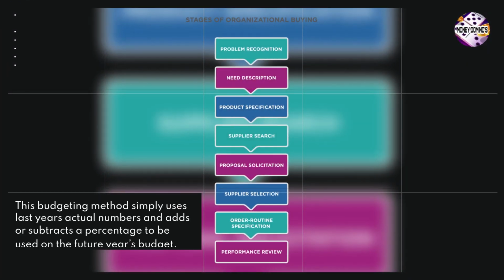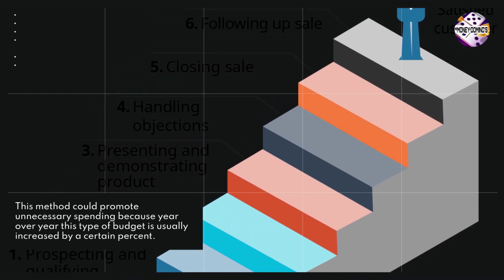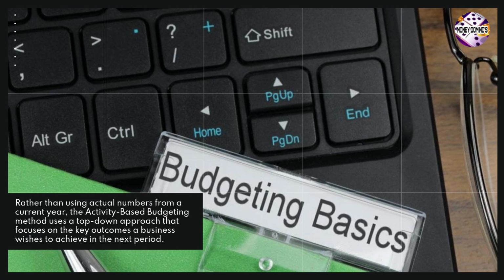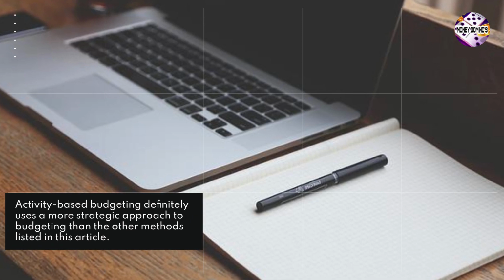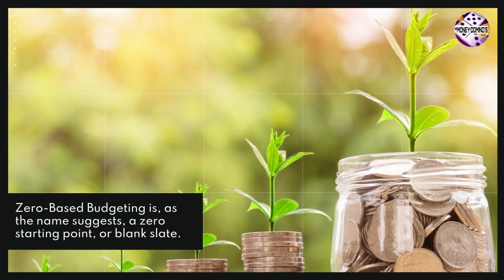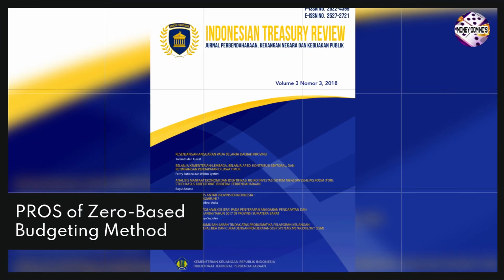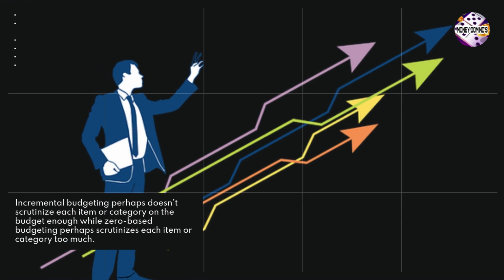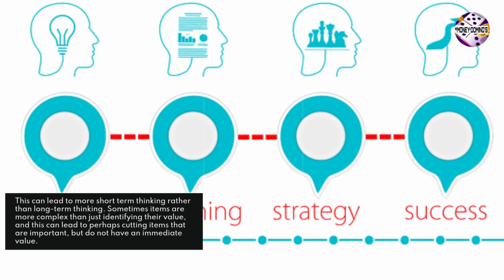4 METHODS Of Creating A Business Budget For Any Business - Money Domino's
These Are 4 Methods For Any Business That Need A Budgeting Method

Method 1. Incremental Budget 0:07
Method 2. Activity Based Budget 1:30
Method 3. Zero Based Budget 3:38
Method 4. Value Proposition Budget 5:08